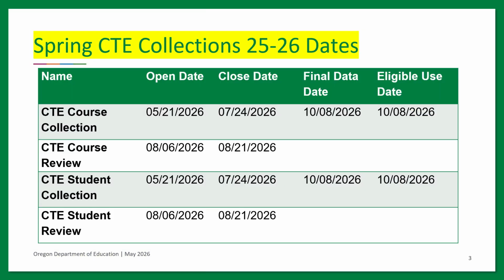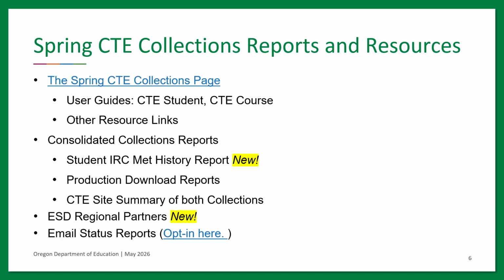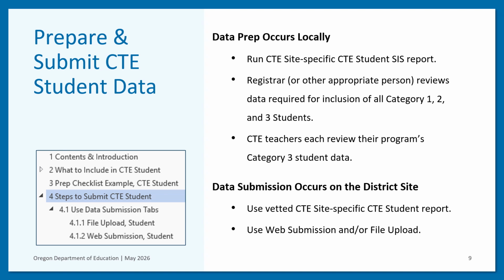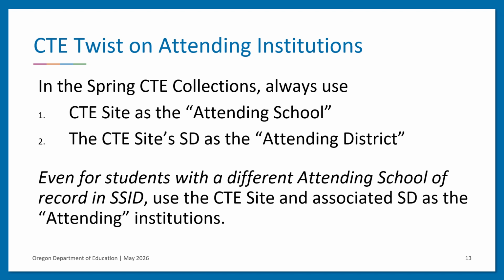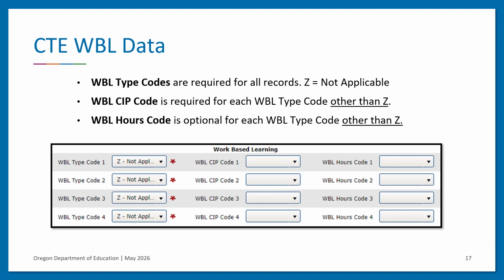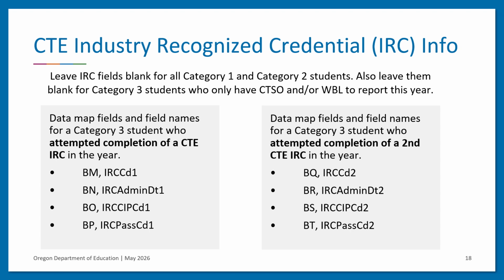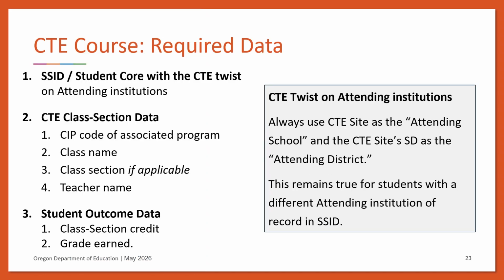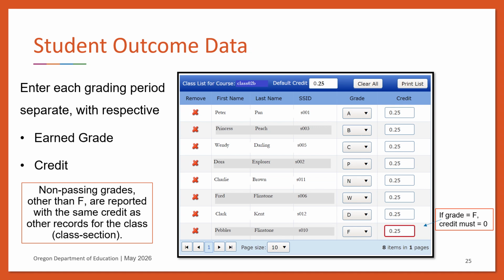Spring CTE Collections Training Video 25-26